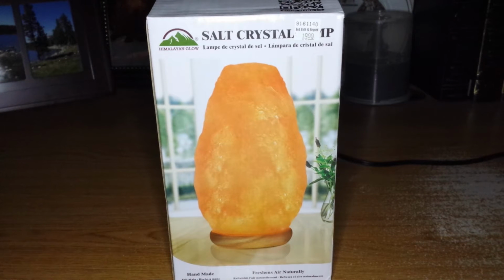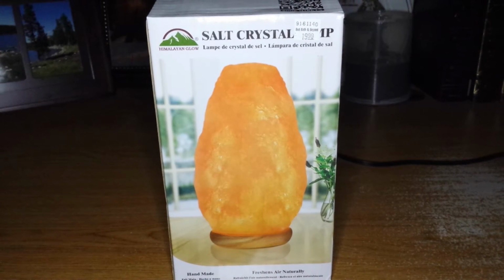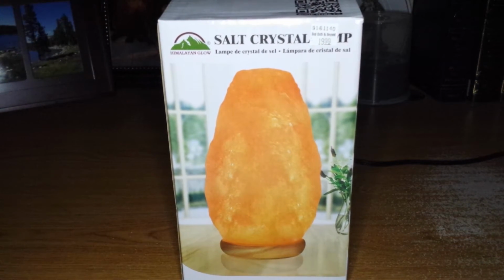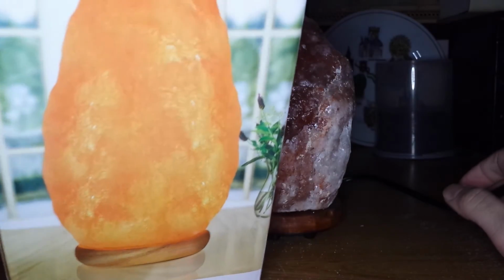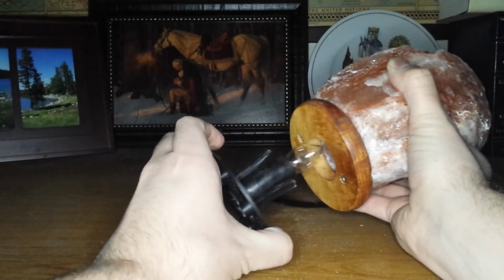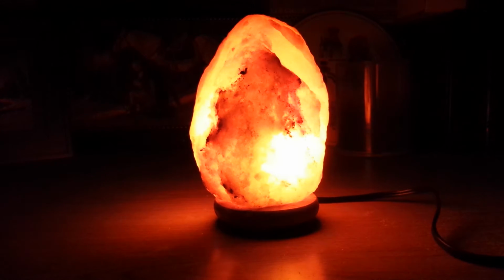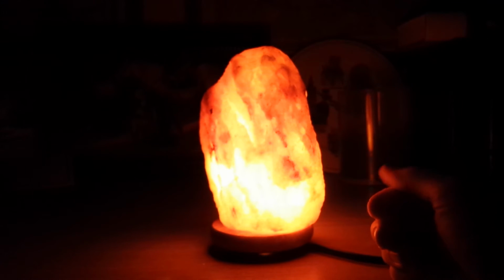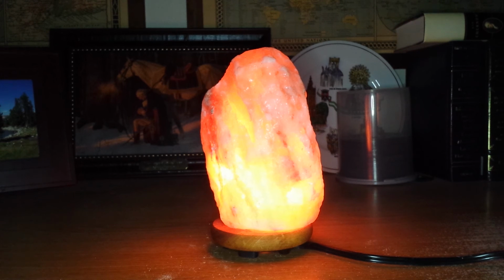REVIEW - Salt Crystal Lamp (Himalayan Glow)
Homeopathic? Scientific? Decorative?  All of the above?